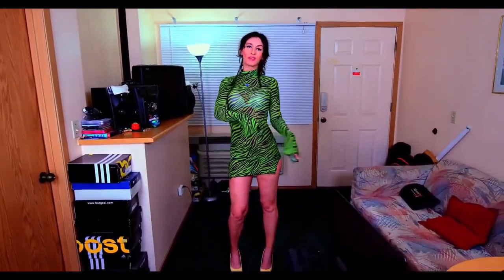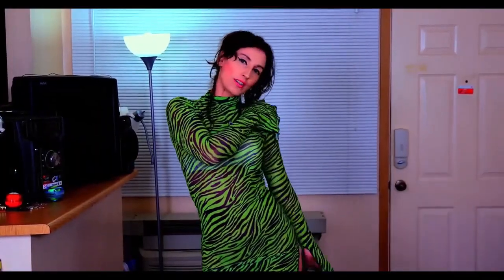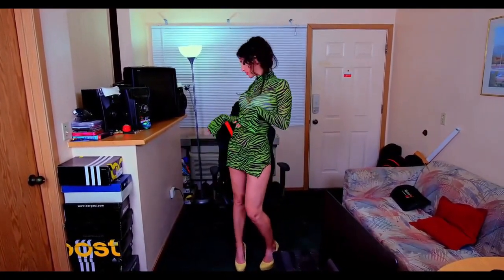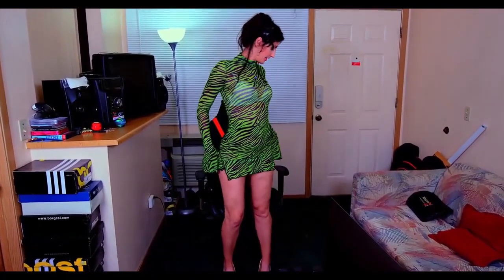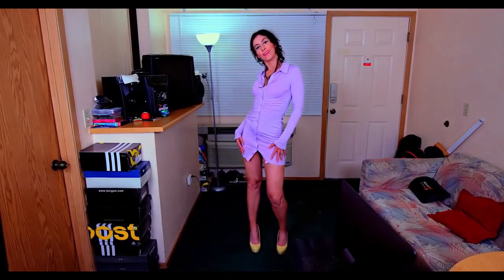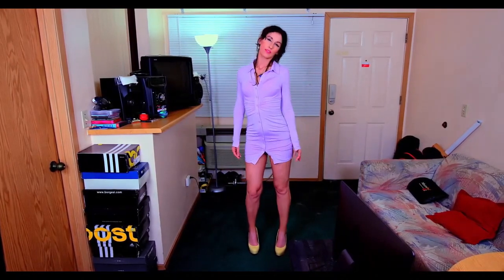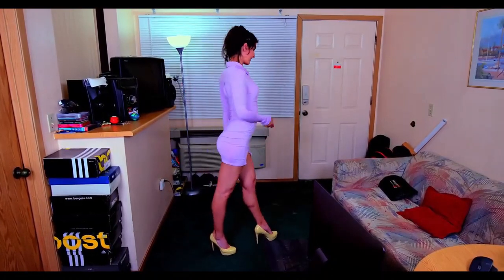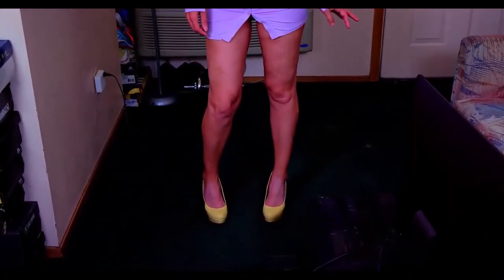Long Legs & Exciting Mini Dresses With High Heels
This video compiles a small series which shows long legs and very exciting mini dresses with high heels, presented by fascinating and charming Chrissy G.
Chrissy has a very bonding style of presentation and a very special kind of charme. It is obvious for he spectator that she is fully incorporated in her fashion show in every second. Her appearance is outstanding and her way to where she stands now fascinating: She absolved her own weight loss journey from 40 pounds overweight. Her today measurements (she is 42 years) are the same as 20 years before, and it can be imagined that she will look the same further 20 years on. Healthy lifestyle and lots of sports supports her blendid outlook.
Scenes of this video focus on the beautiful legs- and high heels-specific moments of the charming presentator.